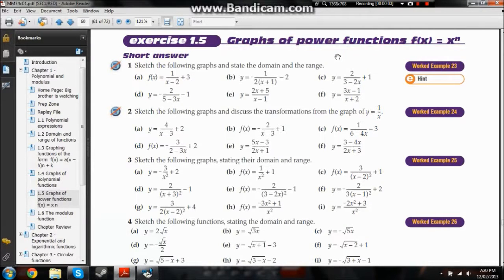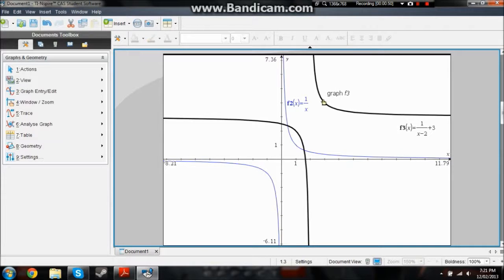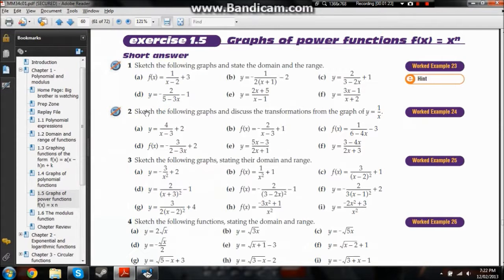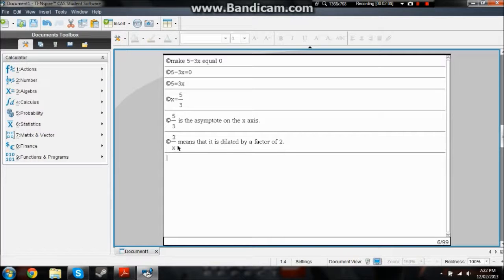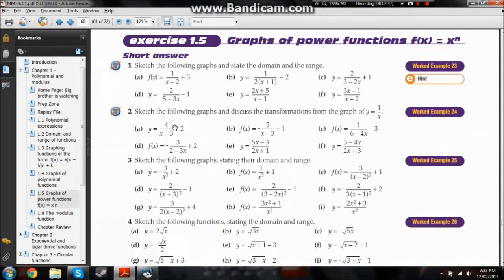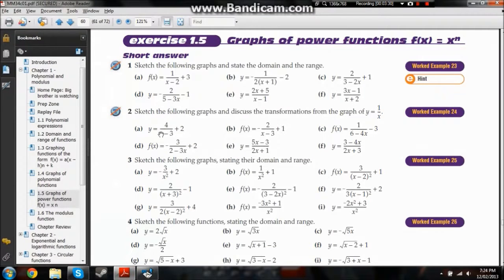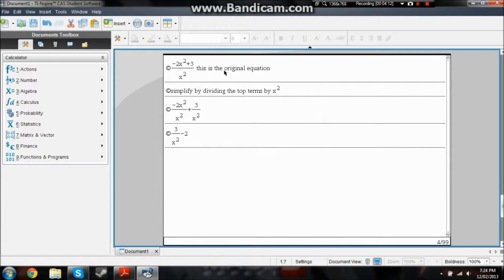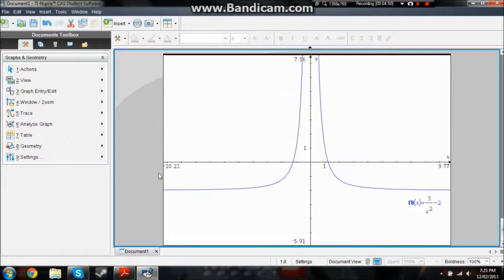Maths Methods Tutorial - Questions 1-3 Chapter 1.5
How to do questions 1-3 from exercise 1.5, they're about power functions, x^-1 and x^-2 and stuff like that, I quickly explain about the different transformations that those graphs can undertake and a small bit of simplifying equations.

Also I'm having severe microphone trouble, it's delaying my videos.